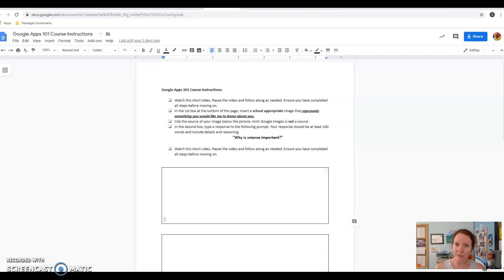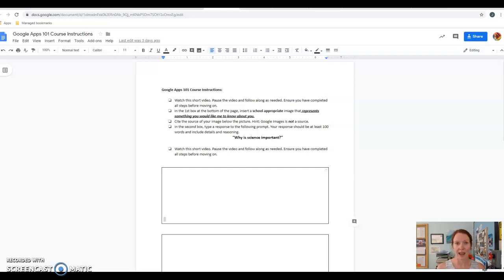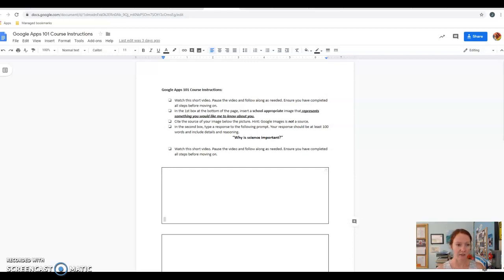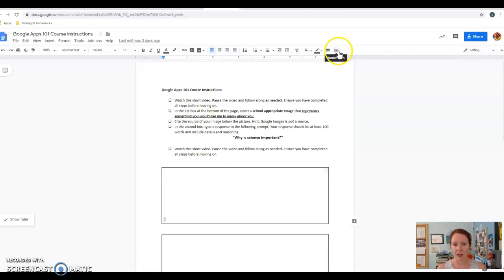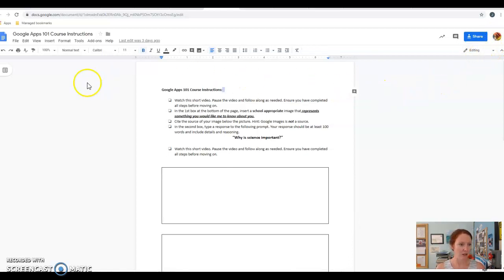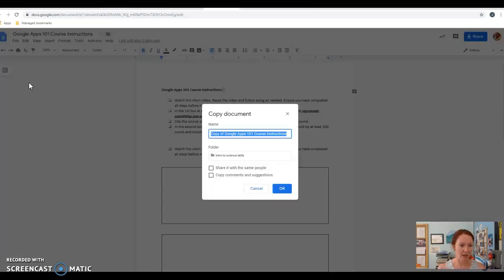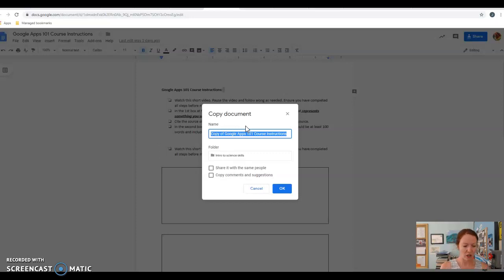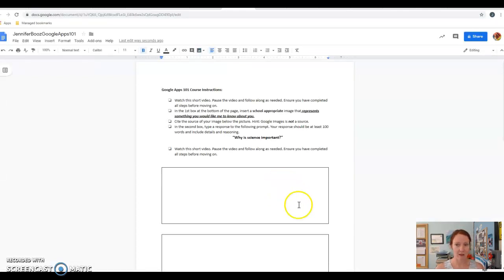Google apps 101 instructions #1